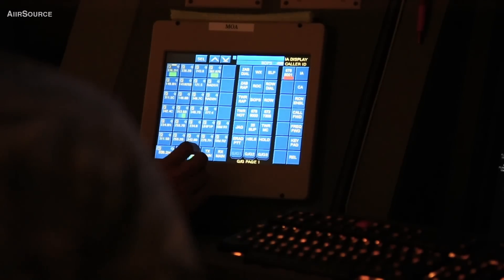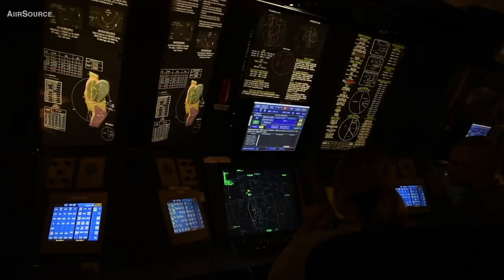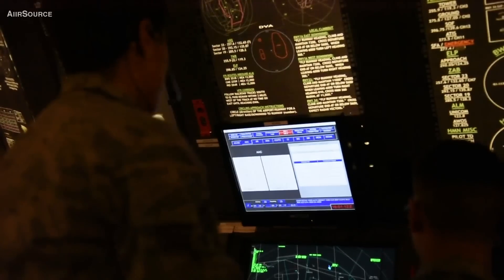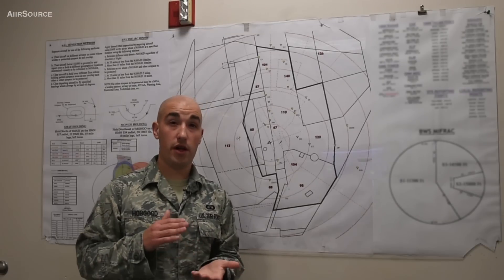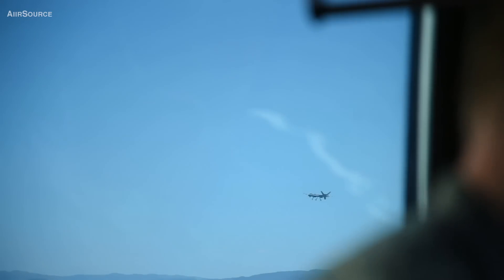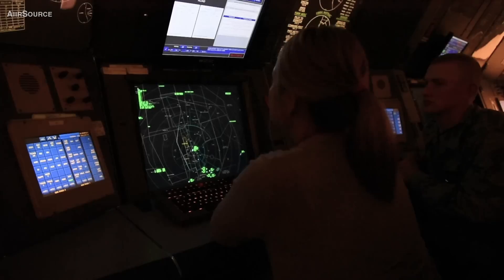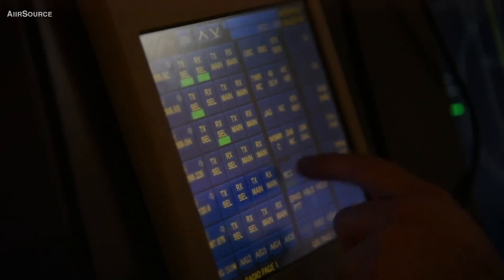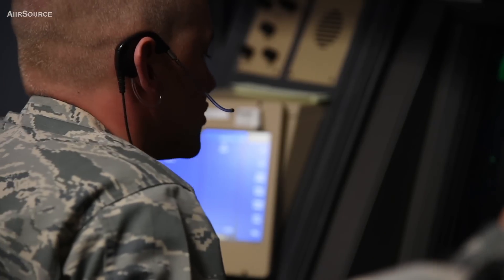Radar Approach Control (RAPCON) at White Sands Missile Range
Ever wonder what happens to aircraft after they leave Holloman AFB? What if we told you there's a second set of air traffic controllers at White Sands Missile Range, responsible for controlling aircraft they can't even see? Meet the 49th Operations Support Squadron's Radar Approach Control controllers.

Credits: BreeAnn Sachs